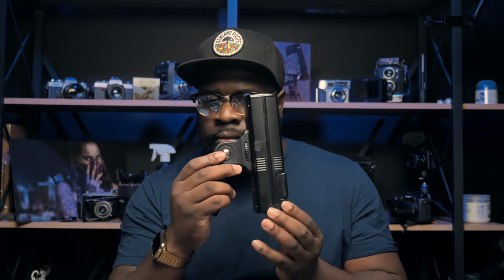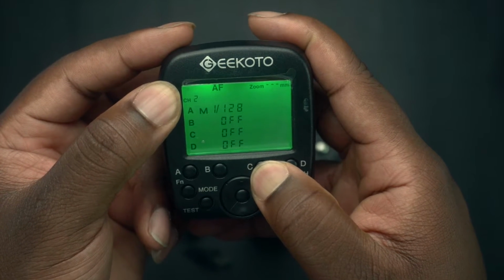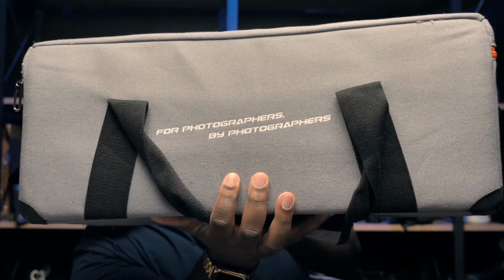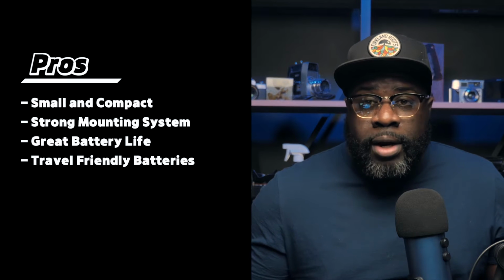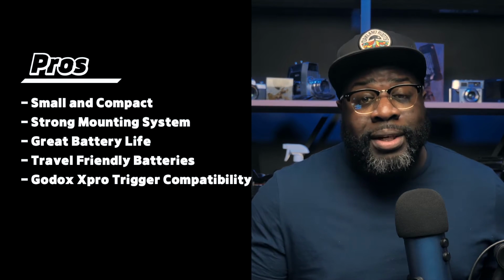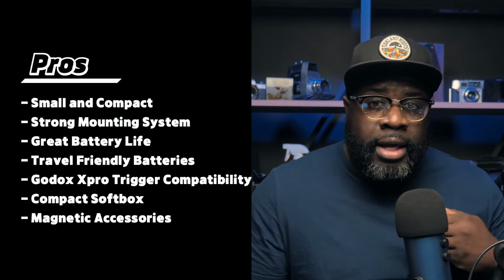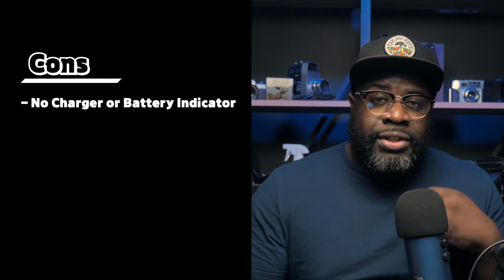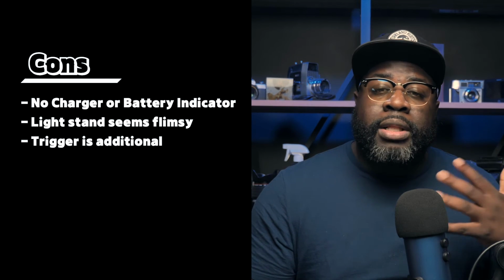Godox has competition? Review of the Geekoto GT200 Portable Off Camera Flash Kit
Does Godox have competition? Today we are talking about the Geekoto GT200 Portable Off Camera Flash kit. This kit is a great alternative to the Godox system and it even works with the X1T trigger system for Godox.

geekoto gt200 full kit
portable off camera flash kit
godox ad200 alternative

Music
Soundstripe: